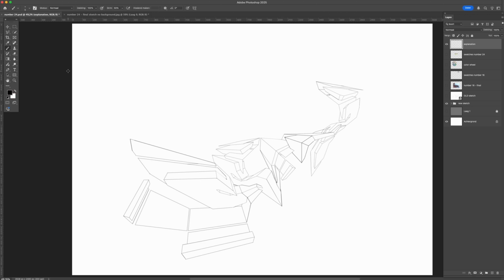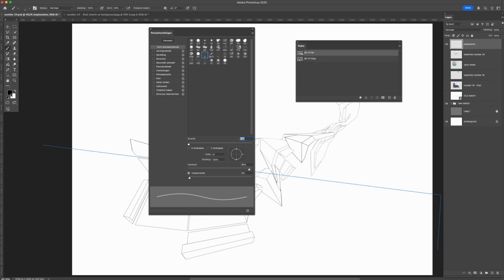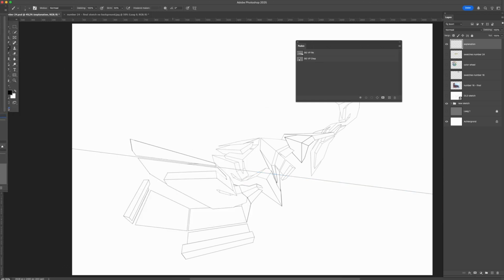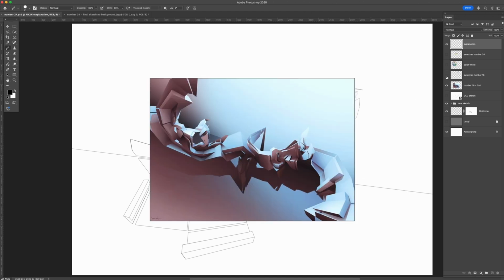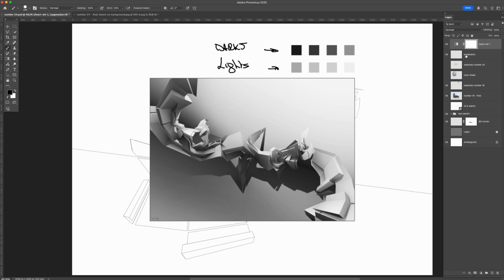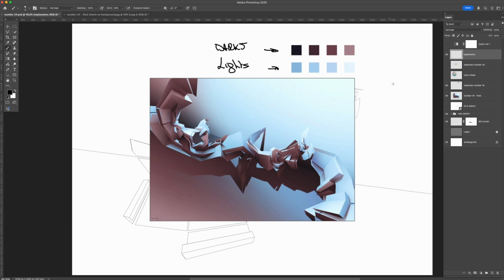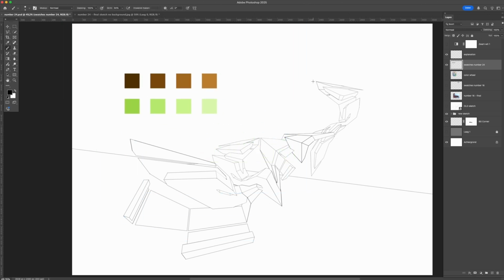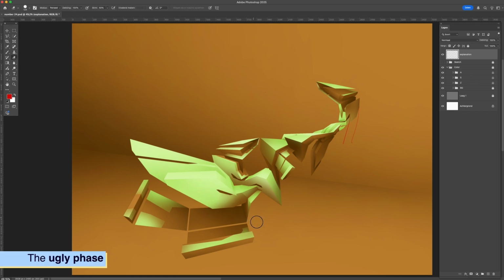Digital 3D Graffiti - Number 24 part 2 color block-in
Digital 3D graffiti. This is part two of creating a digital 3D graffiti drawing with Photoshop.

*Timestamps*
00:00 Tutorial part: getting the right color values
08:28 Timelapse
12:24 The end... for now
13:20 The ugly phase

In this video we go over color picking a bit and some quick Photoshop tips and tricks to help you with that. I also touch on non destructive erasing within Photoshop. If you are not interested in tips and tricks feel free to use the timestamps, the timelapse starts at 08:28.

Next video will be finishing this drawing up. Getting all the lights and shadows in and I will give more than one method to do so. I will place the drawing correctly into space and give some advice on how to color correct at the very end and play around with setting to come up with ideas for following projects.

Please consider leaving a comment what you might want to see next or leave some other ways of feedback.